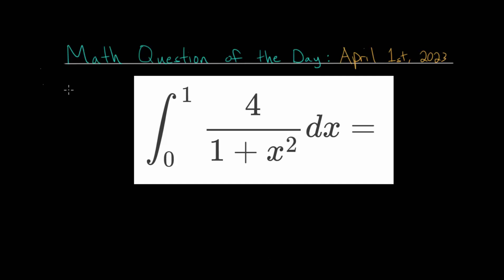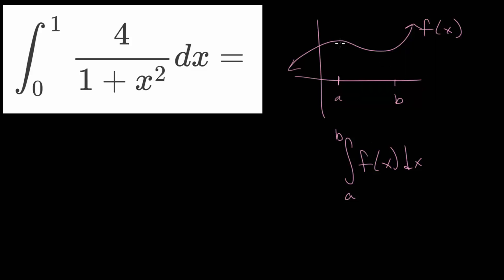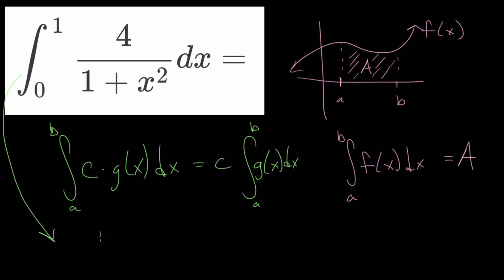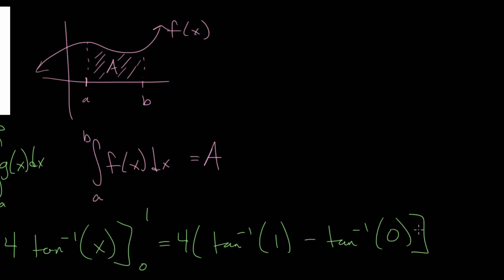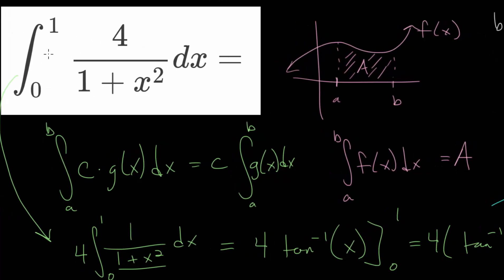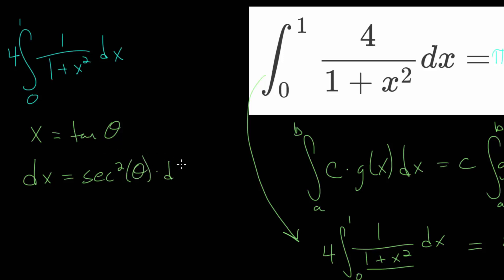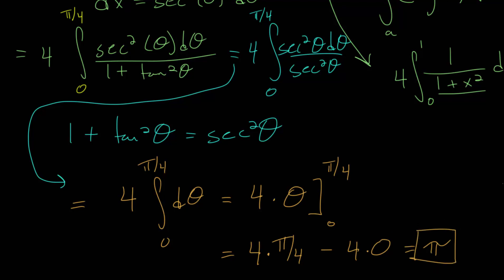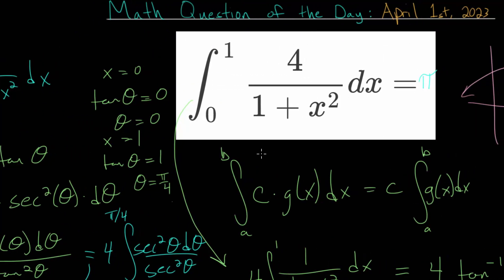Math Question of the Day: April 1st, 2023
This video continues with a new series that will feature one math question each day. For each question, pause the video and try to work out the solution yourself before resuming the video.

This problem focuses on integrating functions with trigonometric substitutions.

EulersAcademy.org